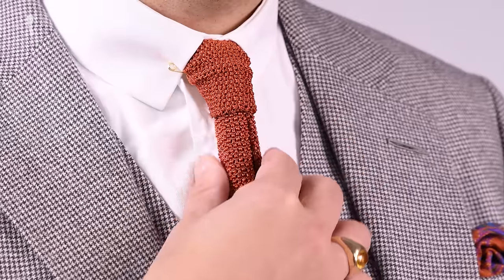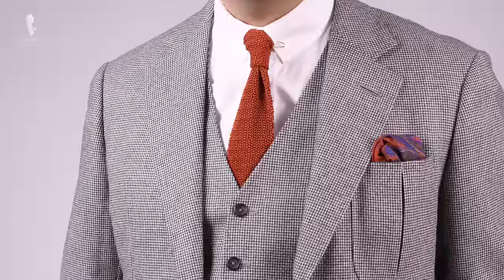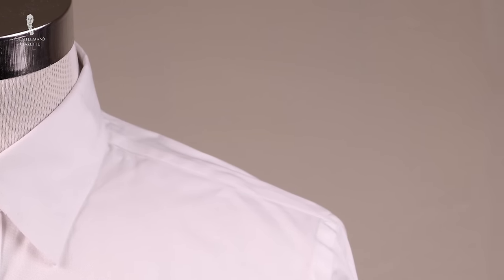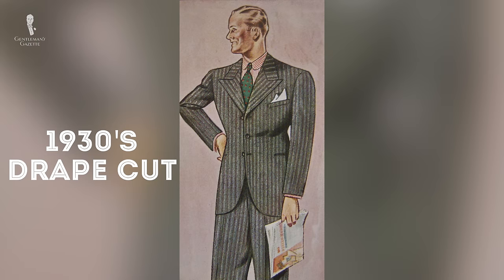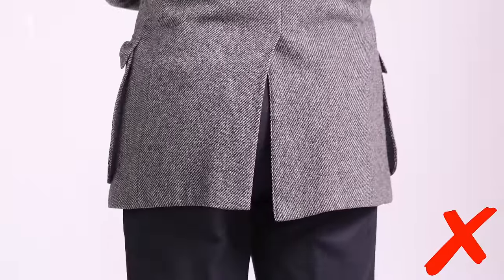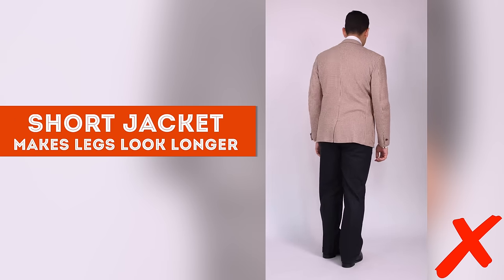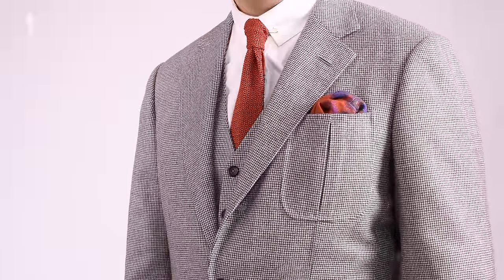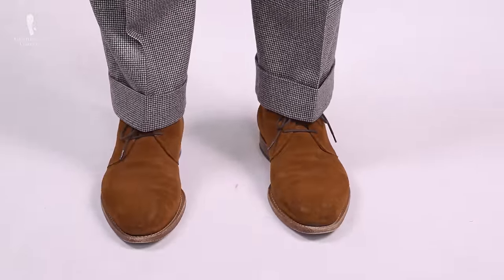How A Suit Should Fit - Men's Suits Fit Guide - Gentleman's Gazette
Never wear ill-fitting suits again!

SHOP THE VIDEO:
1. Knit Tie in Solid Red
2. Orange, Green, Blue, Yellow, Silk Wool Medallion Pocket Square
3. Monkey's Fist Knot Cufflinks
4. Shadow Stripe Ribbed Socks Light Brown and Blue
5. Collar Pin Safety Pin Gold

00:00 Introduction

You could hear it all over the place, fit matters the most, and while I wholeheartedly agree, the problem is, it’s rarely outlined what that thoroughly means.

00:56 Why Should You Care About Fit?

First of all, a well-fitting suit is almost as comfortable as wearing a sweater and sweatpants. Second of all, it makes you really stand out from the crowd and people will look at you and think you're really dapper but they can't pinpoint that it's a fit of your suit.

01:13 Why Does A Properly Fitting Suit Make You Look Better?

The answer is actually quite simple; a suit hides everything that's asymmetrical about your body and hides all the flaws, at the same time highlighting features such as your shoulders and your chest, giving you a natural v-shape that's very flattering and attractive.

02:08 What is a suit?

02:49 Collar
It should fit snugly against your neck without being overly tight and it should never stand away or gap. If you have a round shoulder the way I do, chances that your jackets gap more easily are much higher than if you have a straight posture. Because of that, you always have to go to the alterations tailor or talk to your made to measure provider or tailor and make sure you get a proper fit. The problem is when you stand, most jackets look good, the issue starts when you start moving when you lift your arms and you still want that jacket collar to sit tight against your shirt collar.

03:49 Shoulder
Ideally, you want the shoulder seam on top to be just slightly extended from the bone on your shoulder. Unlike a dress shirt which ends exactly at the bone, you want it to be slightly hanging over to give you a broader look and enable a range of movement because when you have multiple layers of fabric, the outer layer always has to be a little longer to be comfortable, you want the top part at your shoulder to be smooth and not puddling.

04:56 Armholes
Most armholes in suits are too big because suits are industrially made and they want to have one size that fits it all, the problem is if you have huge armholes, it may seem like it's more comfortable but it actually isn't because as soon as you move, your entire jacket moves with you and constricts you. On the other hand, if you have a tight armhole that ends just below your armpit, you can easily move and comfortably.

05:50 Chest
When it comes to a good fit of the chest it's always easy to see because some chests are fuller and they have more fabric that drapes well and for that, it's called Drape.

07:23 Vents
Today, most jackets have side vents, they are the most flattering. Ideally, you want high long vents that end exactly where your jacket pocket ends. The last hundred years, center vents have been in and out of fashion but originally, they were meant for horseback riding so unless you wear a jacket on the back of a horse, skip it.

08:13 Length
It's very important to get it right in the first place because even though you can physically change the length of the jacket, it will always look off if you do so. The proportions will simply not work and the location of your pockets will seem off as well as the buttoning point and therefore if you encounter something that is too short or too long simply leave it behind.

10:24 Sleeves
A sleeve should always hang very nicely without any wrinkles. If you see all the wrinkles chances are the sleeve pitch is wrong which means the way and the angle the sleeve was set in, that can be fixed by a tailor but they have to be quite skilled.